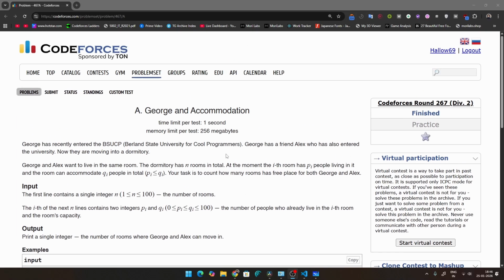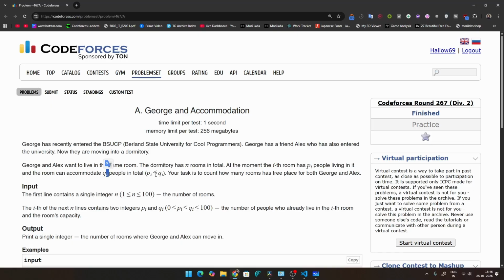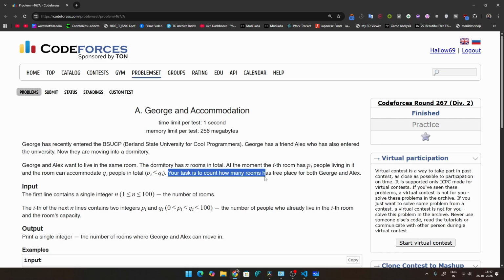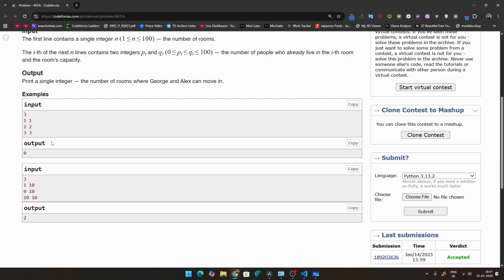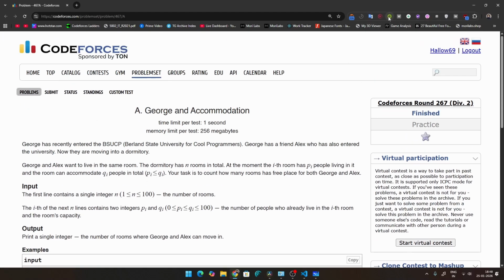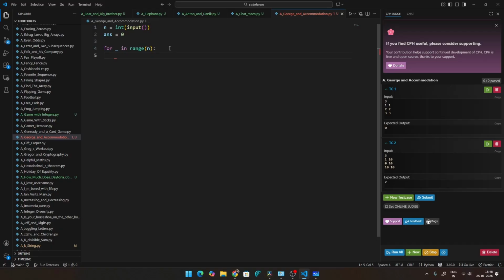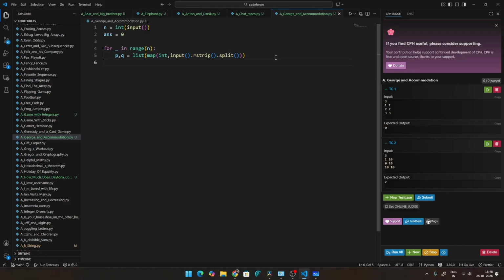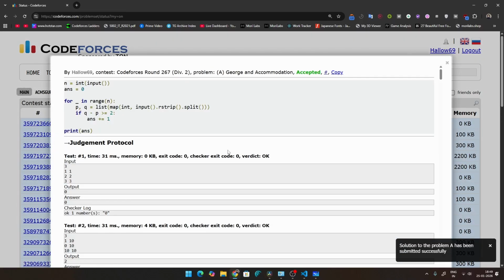467A | George and Accomodation | Codeforces Python Solutions | Explanation + Walkthrough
In this video, I solve the Codeforces problem "467 A - George and Accomodation" using Python. I provide an in-depth explanation of the approach, step-by-step code walkthrough, and key insights to tackle this problem efficiently.